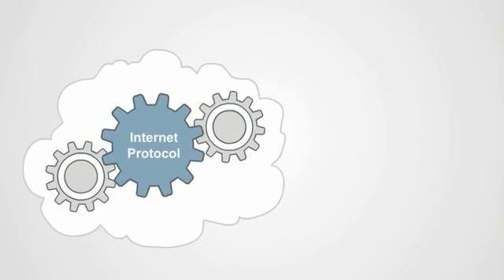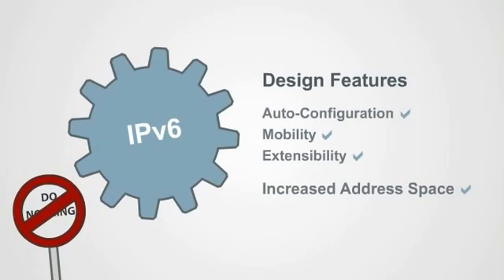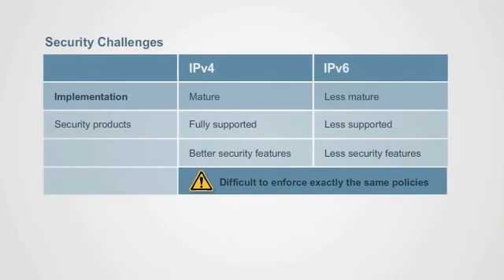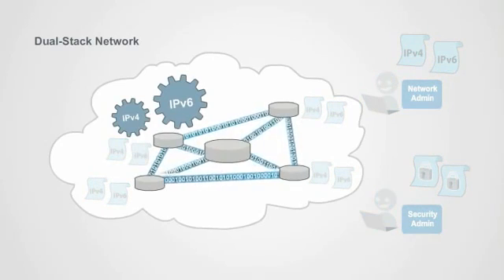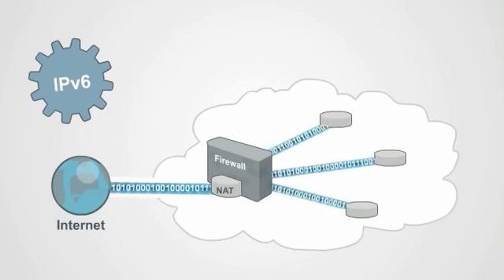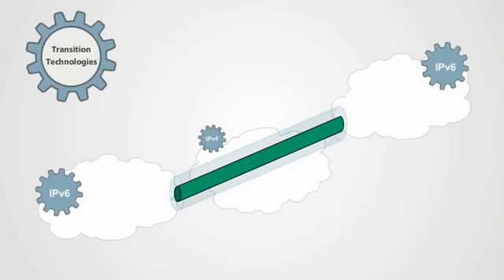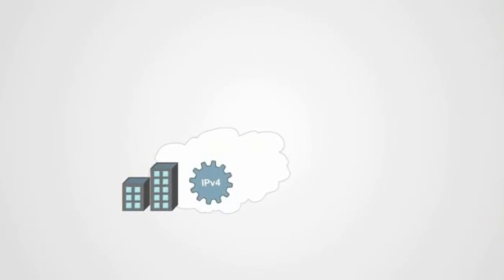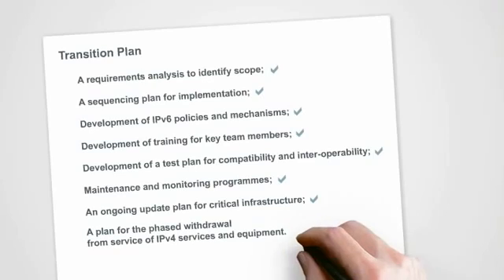Security Implications of Internet Protocol version 6 (IPv6)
Video corresponding to the document “CPNI VIEWPOINT: SECURITY IMPLICATIONS OF IPv6” (2011), Available